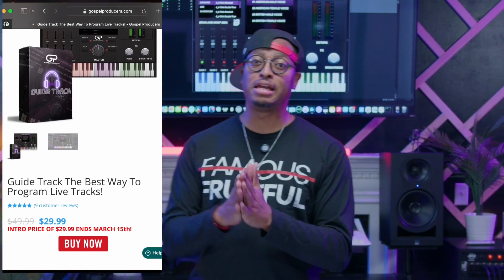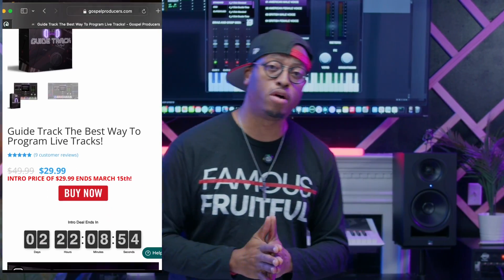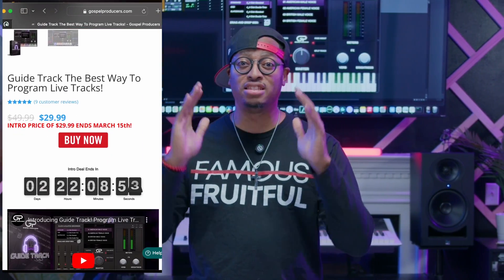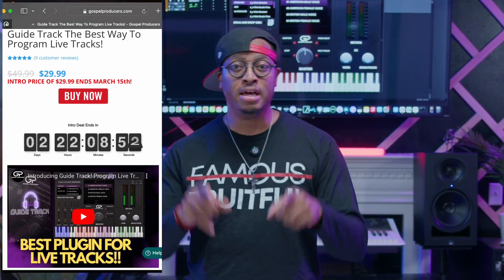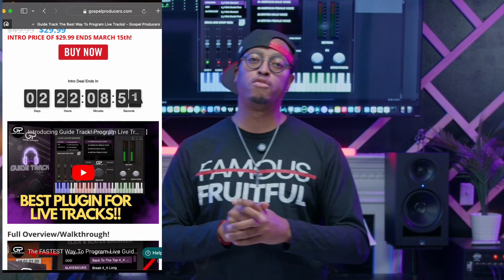Guide Track NOW AVALIABLE for Pro Tools!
Get your hands on the best Plugin for programming live Cue/Slate Tracks on the internet!

-VST/Audio Unit/AAX Format

-Works For Mac & Windows(no AAX support for windows)

-Playable Audio Cues Mapped To The Keys

-Over 100+ "Drag And Drop" Ready Midi Guide Cues/Slates

-6 Included Voices In English & Spanish

-4 Included Click Tracks

-Reverb & Brightness FX

-Fade In/Out & Split Track Options!

-Streamlined 1-Page GUI